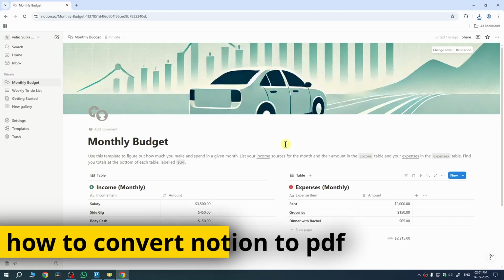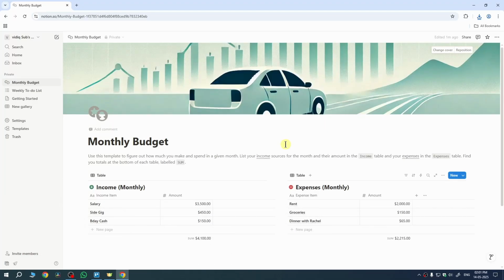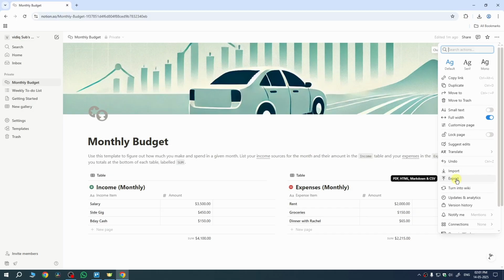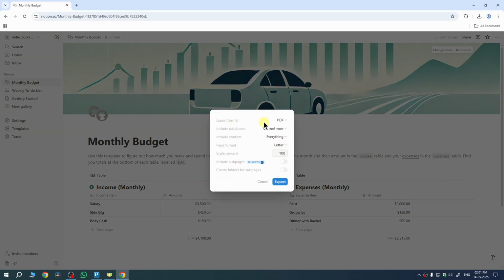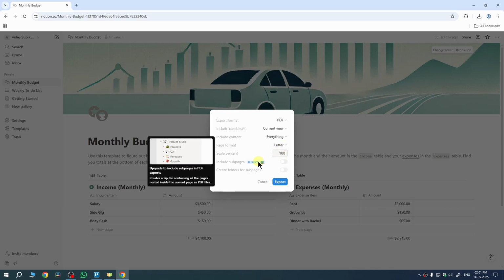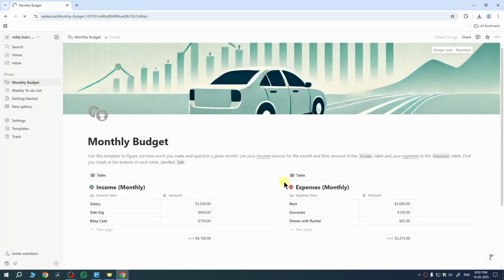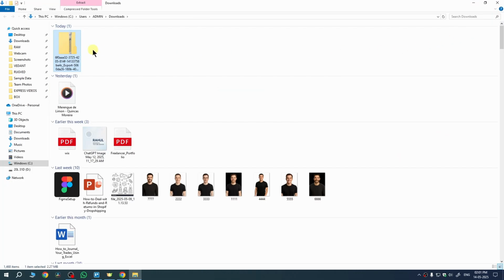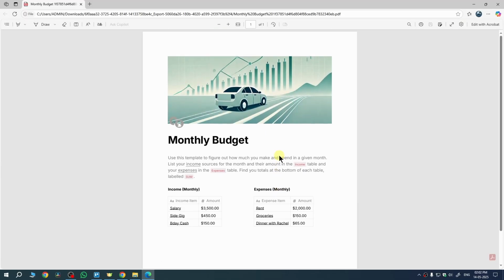How to Convert Notion to PDF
In this tutorial, you'll learn how to convert a Notion page into a PDF file. We’ll guide you through the export process, selecting the PDF format, and adjusting settings to ensure your content is clean, shareable, and print-ready.